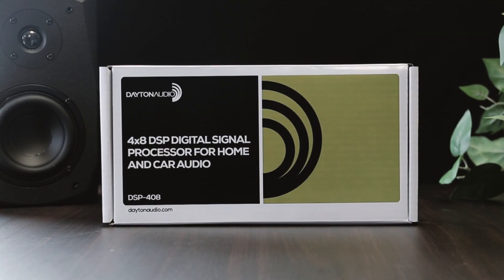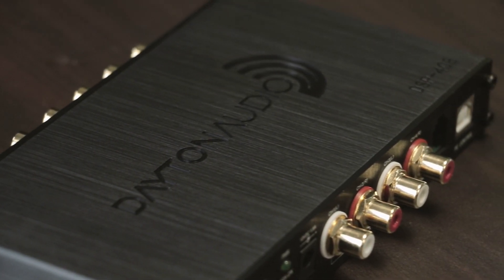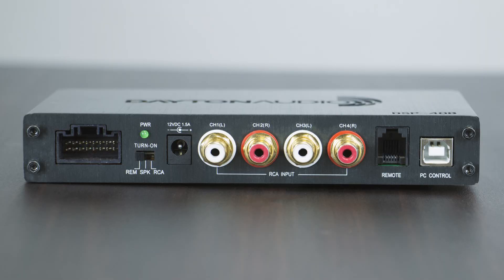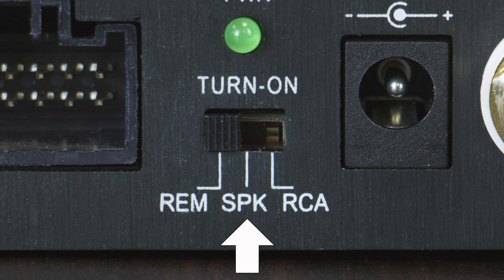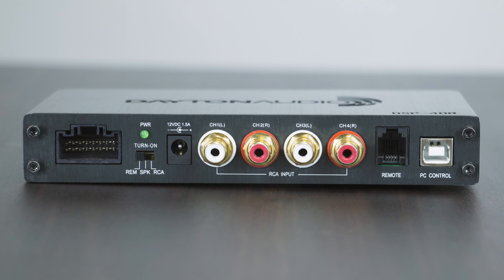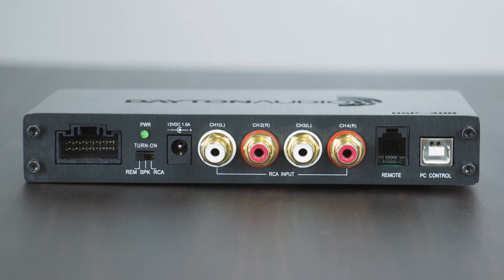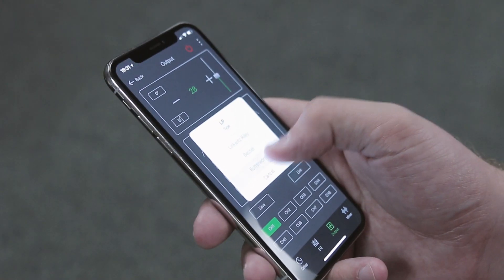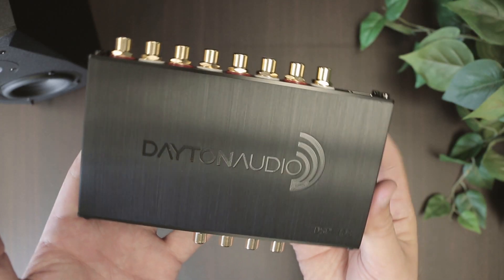Dayton Audio DSP-408 4x8 DSP Digital Signal Processor for Home and Car Audio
he DSP-408 features built-in EQ, crossovers, time alignment, and input/output mixing. The most alluring feature of the DSP-408 is the ability to be used in a home or car right out of the box, which makes it the perfect addition to your home or car audio system.

Highlights
- Real-time signal processing for ultimate control
- Complete audio customization for application specific installations
- Easy-to-use Graphical User Interface (GUI)
- All eight output channels have a fully adjustable 10-band parametric EQ
- Optional Bluetooth dongle (for streaming and app control) and wired remote available